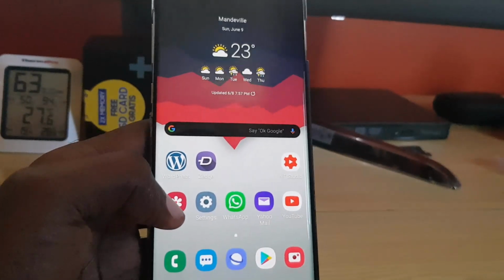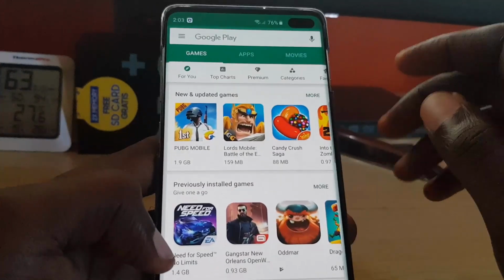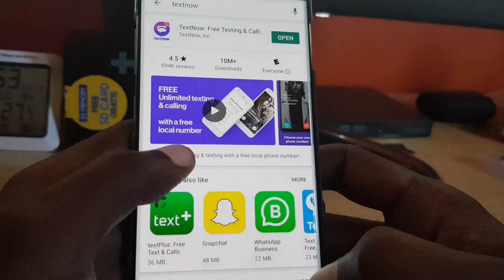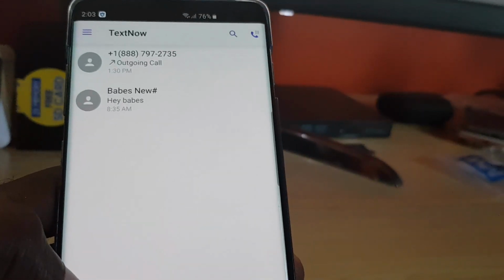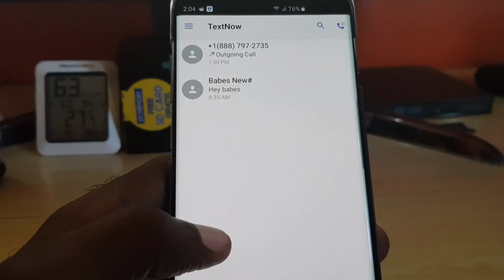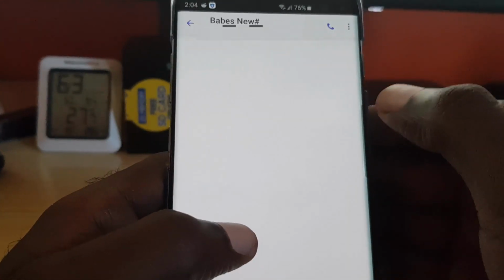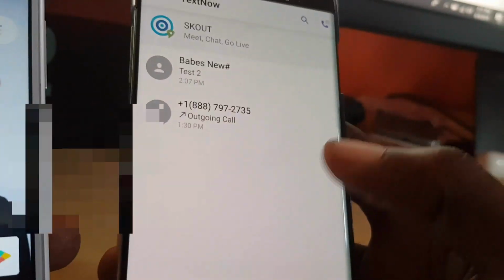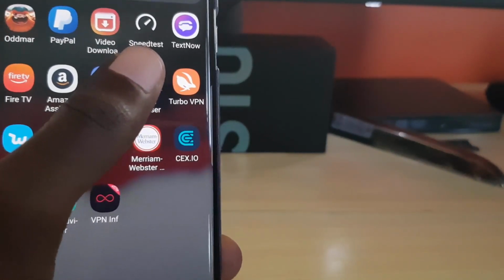Make Free phone Calls and Text using this one App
Make unlimited free Calls and Texts using this one app. Make calls to landlines as well as cellphones easily.